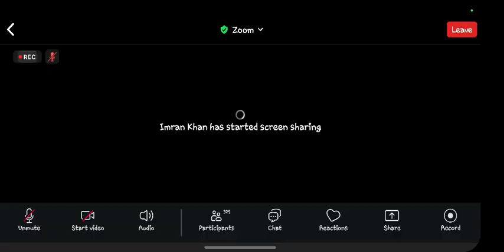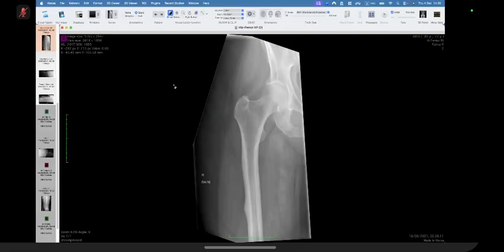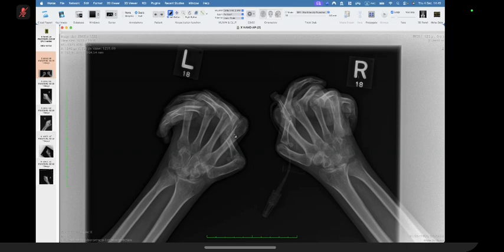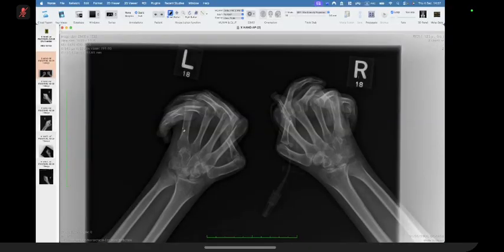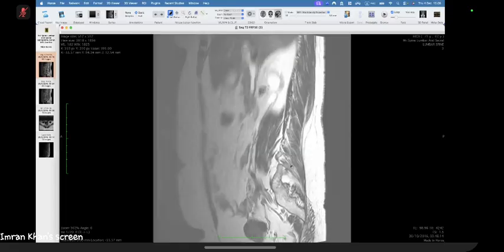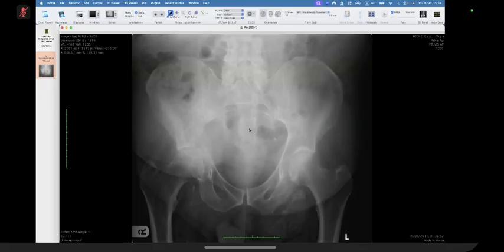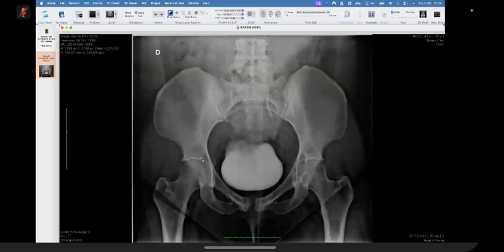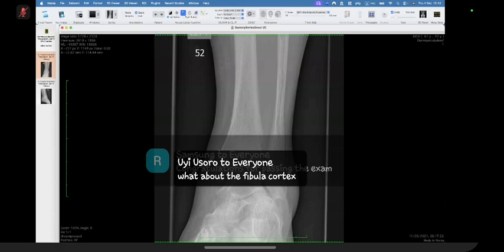Musculoskeletal System Radiology NHS DKT FRCR Viva Part 2(Dr. Imran Khan)